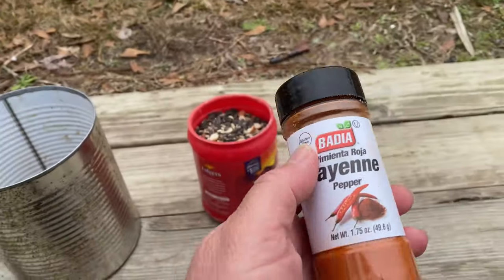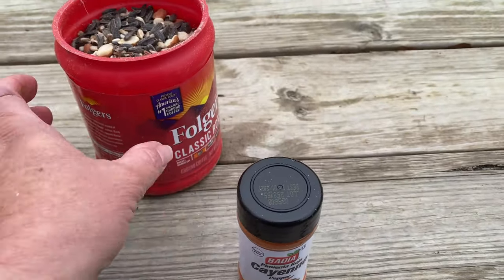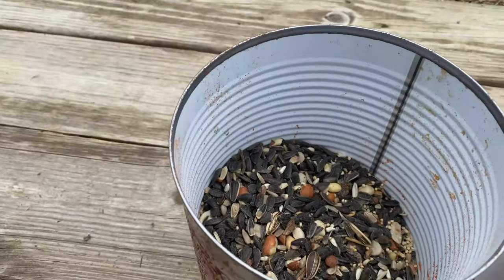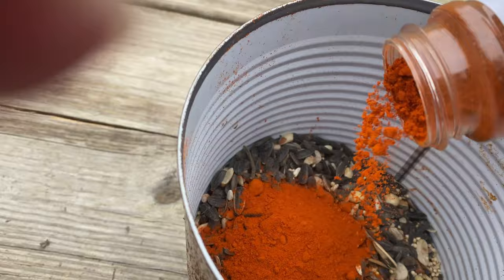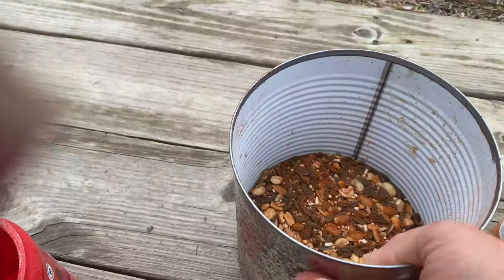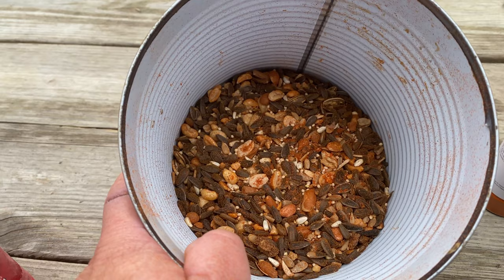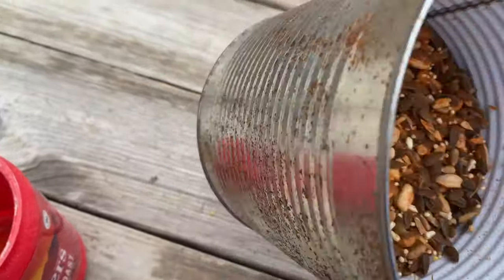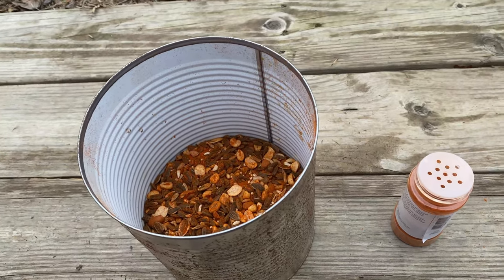Deter and minimize squirrels at your bird feeders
How to use cayenne pepper to help deter squirrels.

We spent the last few days testing out feeders with cayenne pepper.  We found that sprinkling it on didn't do much at all. They could easily pick through pieces that didn't have any on it.     We found when we mixed it in thick, really mixed, it helped dramatically.

It has been damp out, this will dilute the pepper which will lead to more squirrel issues as the day progresses.   Some of the squirrels will pick around the edges to find some seed with little to no pepper. But they don't gorge themselves like they were.

Pepper we are using:
or in bulk

- Bird & wildlife note cards, prints and more.  BACKYARDNATURE5 for $5 off $30 order

If you want to make a donation there is a paypal us link in the banner ad.

We try to use no waste bird food as its so much healthier and we don't have to clean up the mess.  We recently have had to start using a bit cheaper foods.  We still try to maintain the highest quality to be healthy for the birds.  But any help is appreciated and goes straight to the birds!

- Variety of what Ed is building, fishing, who knows.